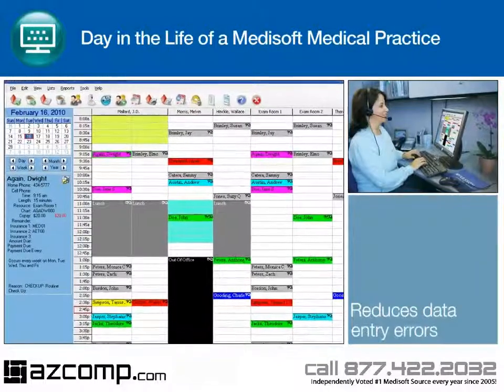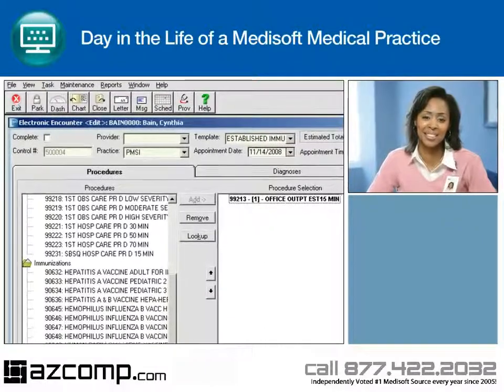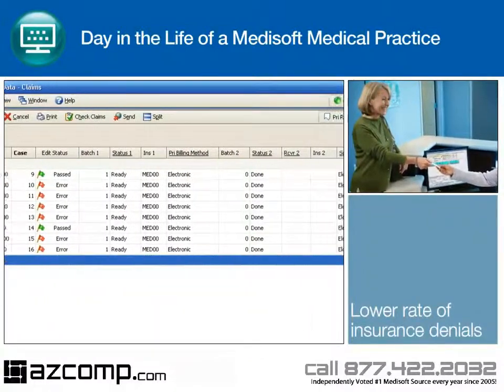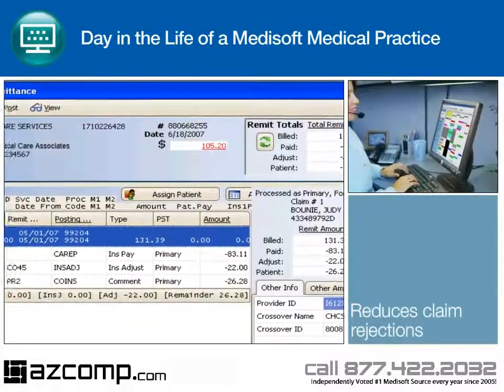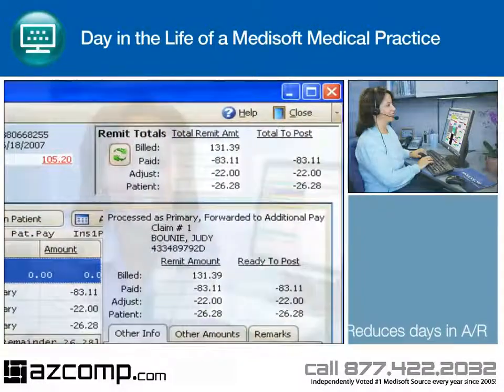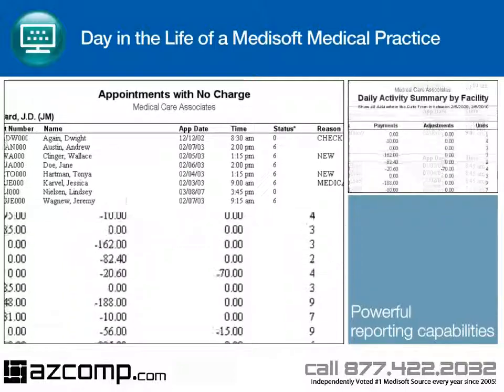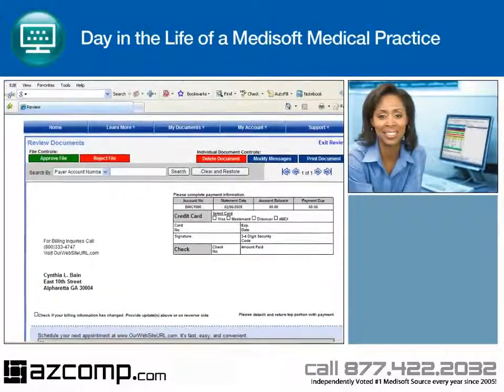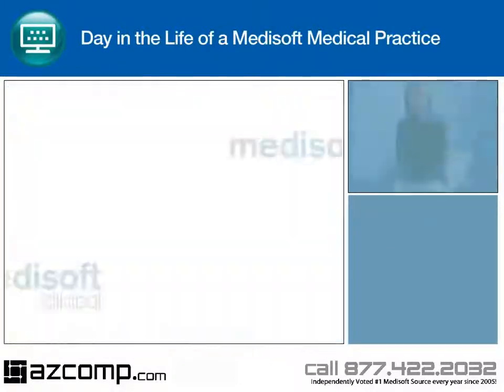Medisoft Software Demo- Back Office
Medisoft Medical Billing Software Demo- Back Office

Buy Medisoft from the #1 Independently Voted Medisoft Source- #1 Every Year Since 2005!

We offer free training DVDs with Medisoft new or upgrade.

Video Transcript
Medisoft integrates your practices and business operations and clinical care services to deliver benefits for you, your staff, your practice, and your patients. For easy accurate billing, medical care associates can quickly pull financial, clinical, and administrative information whether it is entered through the patient record or from the appointment scheduler. The billing representative easily reviews and verifies the electronic encounter form and then makes any necessary changes and posts them with a single key stroke. As a result, staff becomes reviewers of data rather than enterers of data. With a few simple key strokes, the billing representative creates claims and sends them to the revenue management screen. Medisoft’s revenue management tool allows the practice to check for preexisting errors with claim editing and ANSI validation. Warning flags will indicate if there are issues with a claim, so that the claim can be corrected before submitting for payment. Medical Care associates use revenue management to create an electronic claim and quickly transmit these files to the relay health clearing house  to manage claims processing and if necessary make changes. This revenue management solution seamlessly updates claim status, dates, and information  while also providing electronic remittance advice to identifying errors before claim submission greatly reduce claim rejections and  decrease stays in ER. Along with sending claims, revenue management processes all received reports including ERA. So the practice can quickly preview balance and post  payments to Medisoft in seconds. Medisoft offers robust claims management  and statement management tools that help increase cash collections and  reduce ER. At a glance, the billing clerk can view all open claims and the unpaid patients’ statements and quickly send them to the collection list for follow up. To help improve practice performance, Medisoft offers a set of reporting tools that give unparalleled information on everything from financials to marketing  statistics  with up to 368 reports and many customizable options virtually any report can be produced. In addition to reporting, Medisoft has the ability to print professional statements, display charges, payments, and adjustments all in one line, so Medisoft statements are shorter and easier for the patients to understand, which encourages accurate and prompt payment. Medisoft also supports Bill Flash from Next Trust. For more efficient statement processing, Bill Flash processes and sends high quality patients statements on behalf of the office, saving the office time and money by eliminating the tasks associated with paper statements.

Medisoft
Clinical